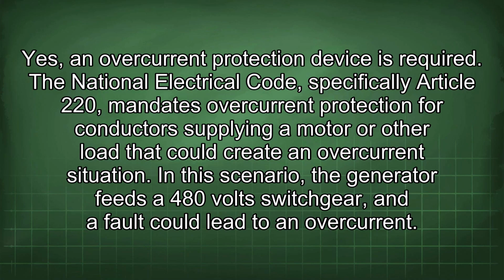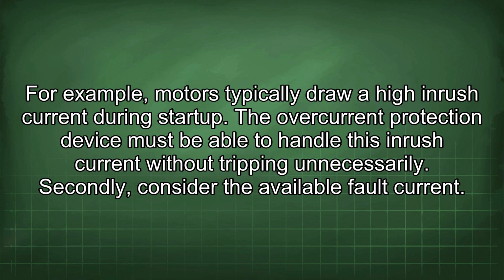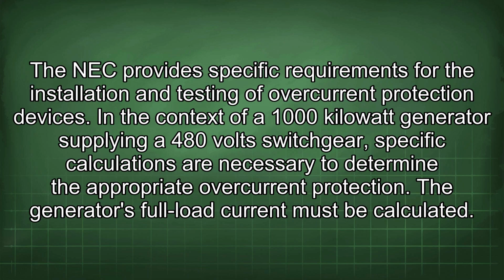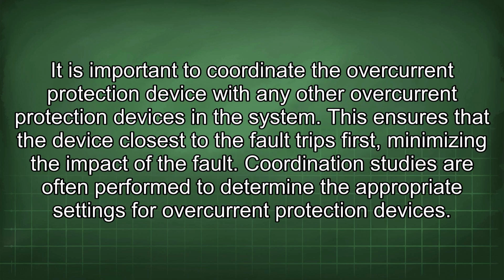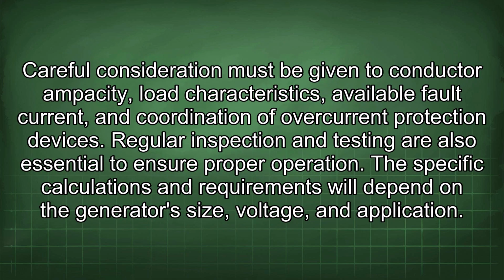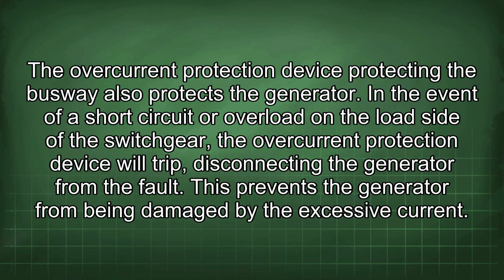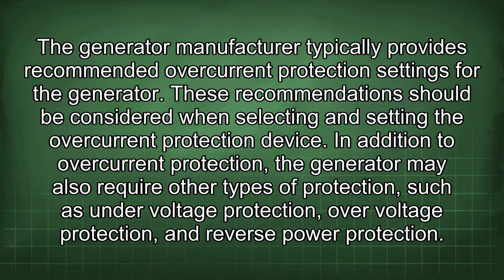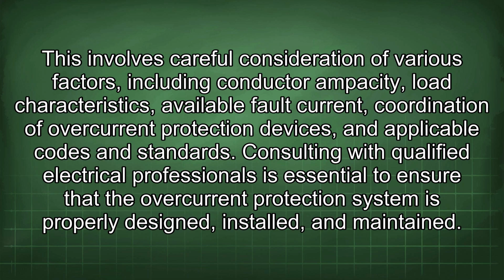Overcurrent Protection for Generator Supplying Switchgear NEC Code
An overcurrent protection device is required when a generator feeds switchgear, according to NEC Article 220. This protects conductors from damage in case of a fault. The device, either a circuit breaker or fuse, must be sized appropriately.